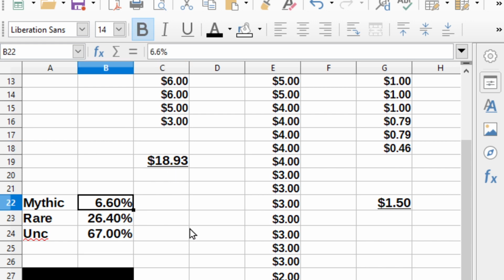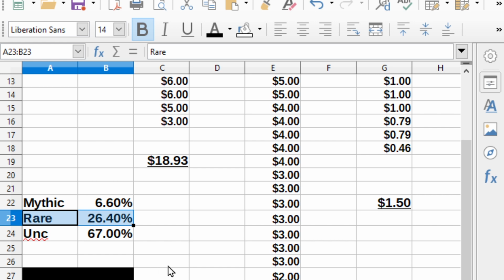Important News About Strixhaven Mystical Archive Card Values & Rarities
There is a HUGE misinterpretation among some people about the potential value and average value of the addition of the Mystical Archive cards in the upcoming standard sets. Not only is each one different but the rarities are shifted A LOT differently than Time Spiral Remastered's Time Shifted cards.